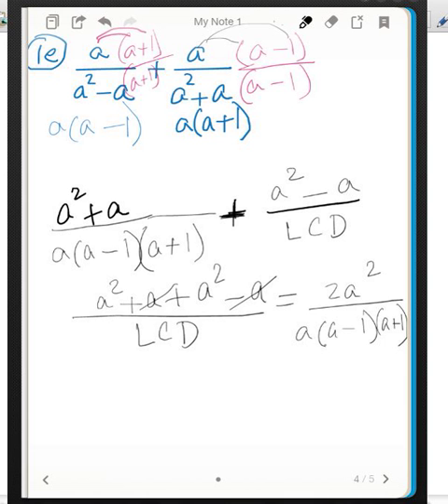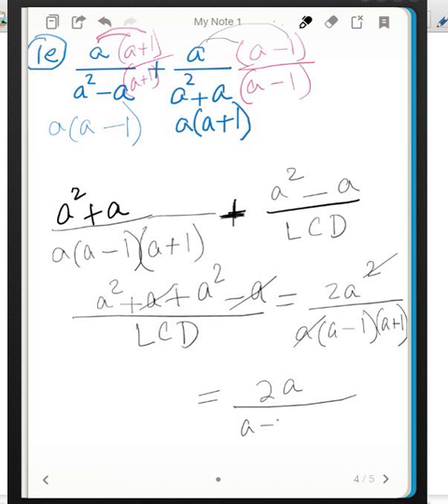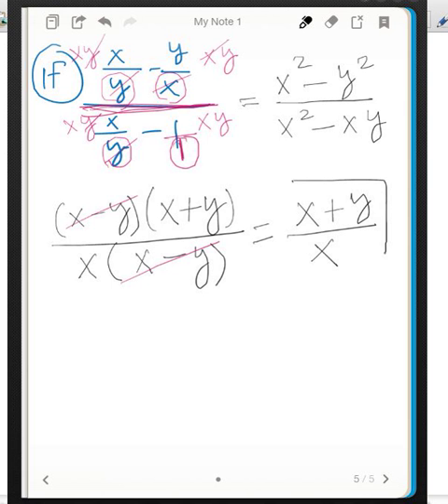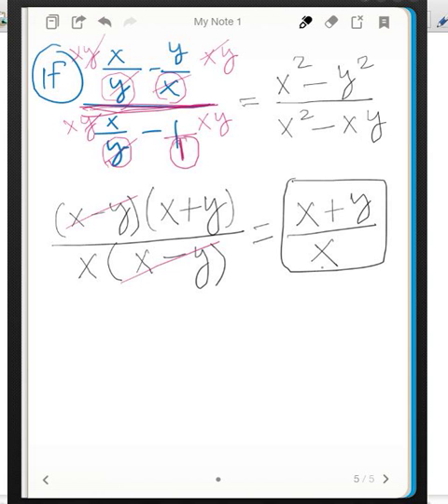adding rational expressions and simplifying complex rational expressions